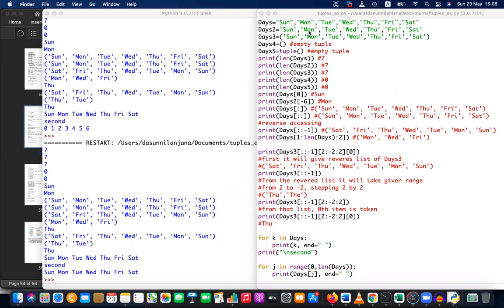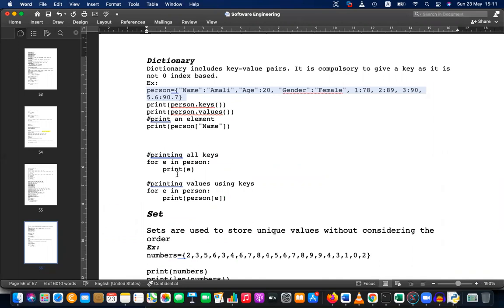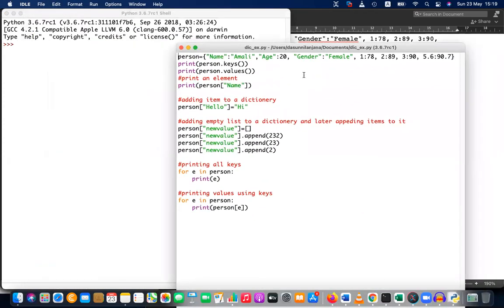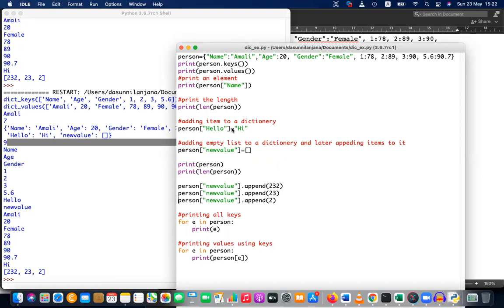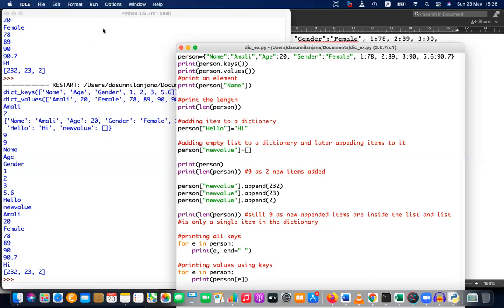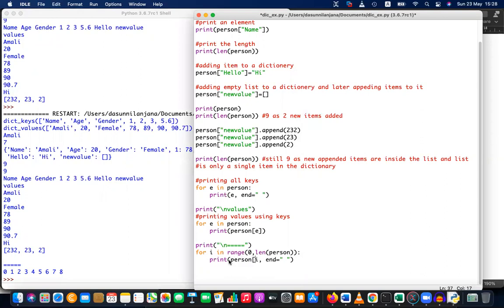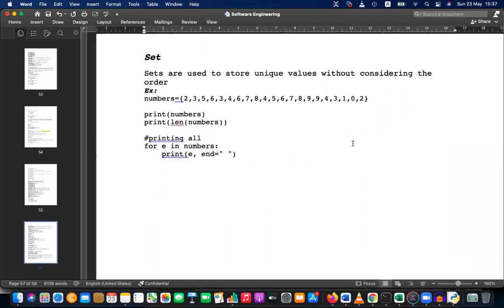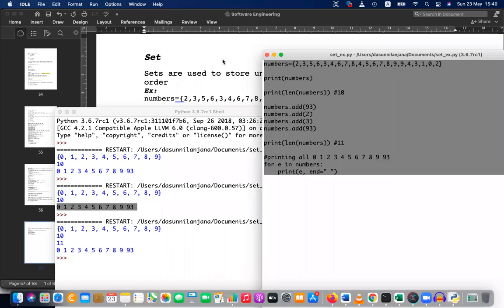Teen Programmer Python Day 21